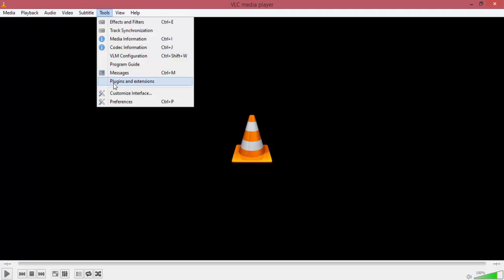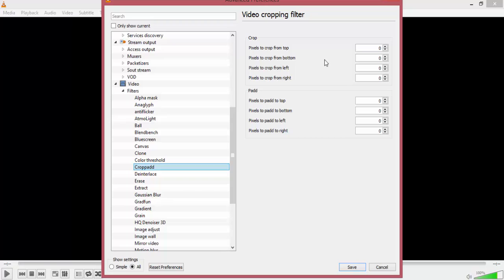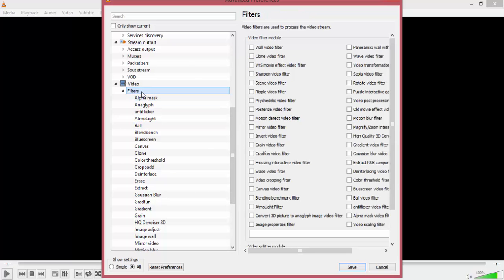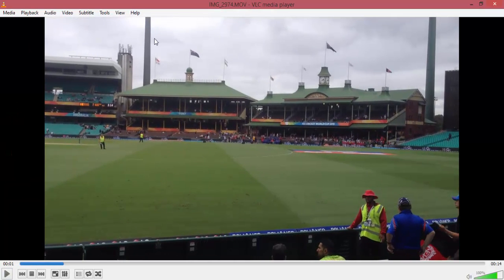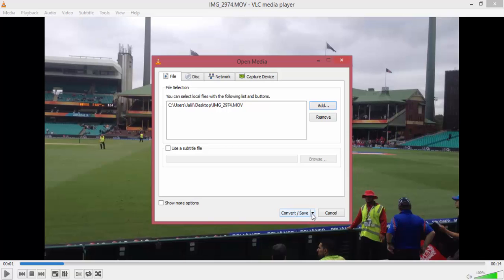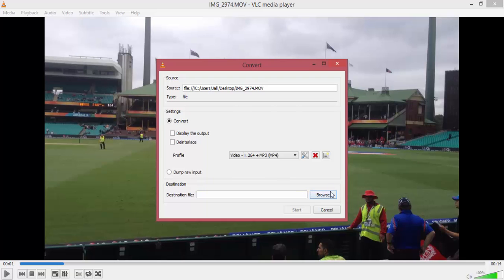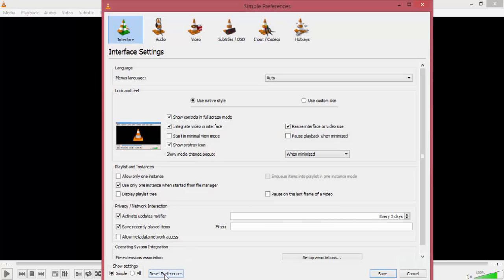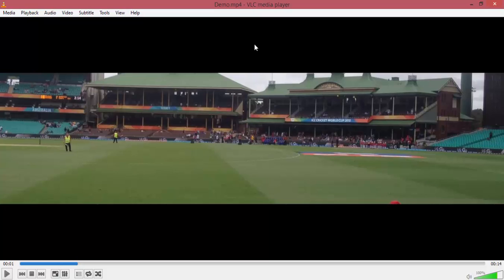How to CROP & SAVE Videos in VLC Media Player |2.2.1| Simple & Easy!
You can also use VideoProc to easily crop & save videos! It has 7 smart presets: 16:9/4:3/1:1, free and etc. With its Full GPU Acceleration tech, you can further change video codec, edit, cut, merge videos in a fast speed.

In this short tutorial you will learn how to CROP & SAVE any video in VLC Media Player - Really simple & Easy!